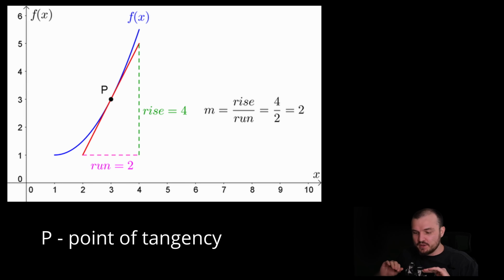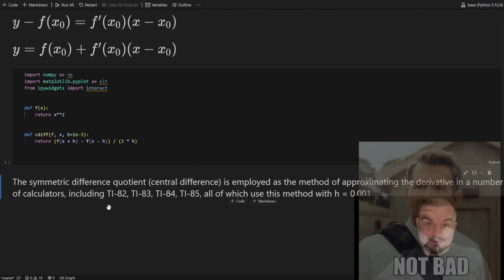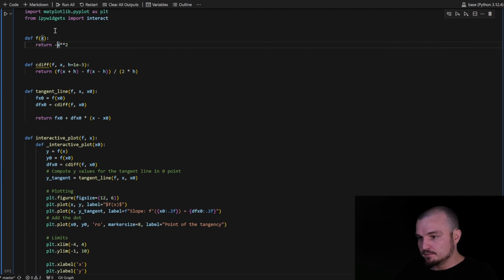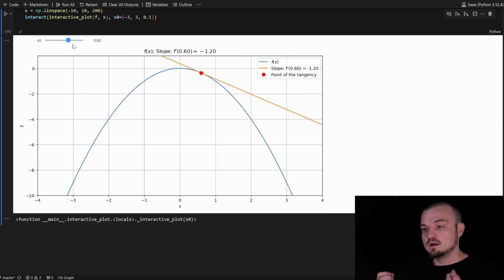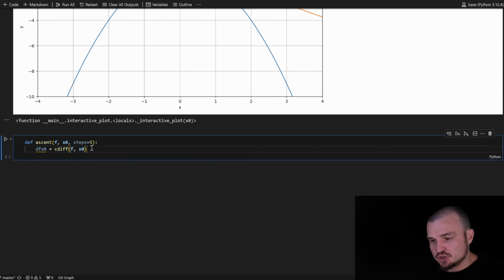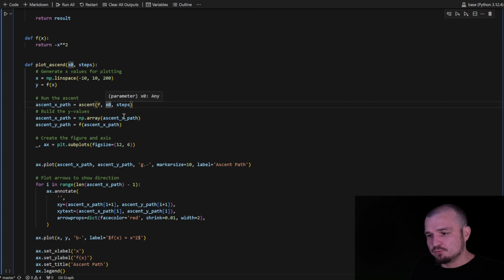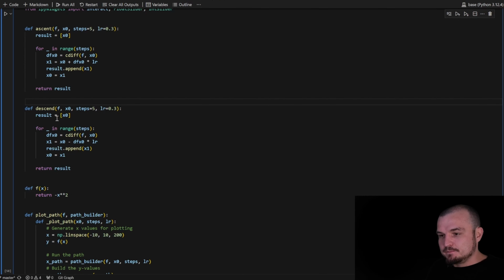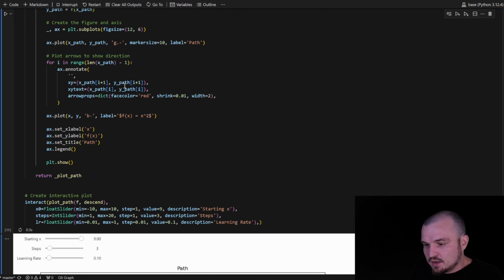Gradient Descent: Downhill to the Minima. A Visual Journey to Optimization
Whether you're a beginner curious about AI or an expert looking to deepen your understanding, this video is crafted for you! Follow along with our interactive Python plot where we demonstrate the gradient descent in action. See how the algorithm navigates through a function's landscape to find the optimal solution. Watch as we code in Python, but also explain the logic behind each line.

* Optional: check my blog post if you want to know why the gradient points to the steepest ascent:

0:07 - Welcome to Our Downhill Adventure
0:50 - Unveiling the Tangent Line Secret
3:19 - Python Code: Drawing the Tangent Line
7:05 - Analyzing Results: Tracking Minima and Maxima
11:37 - Navigating with the Derivative's Direction
13:31 - Crafting the Code for Steepest Ascent
16:12 - Visualizing the Ascent Journey
21:54 - Exploring the Steepest Descent
24:35 - Sign Off